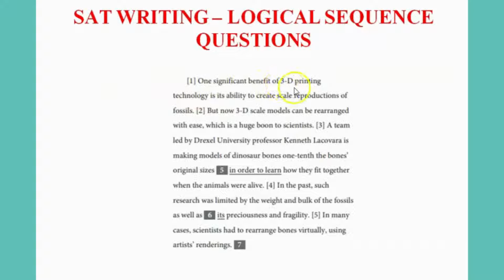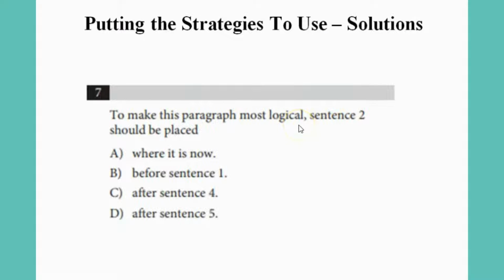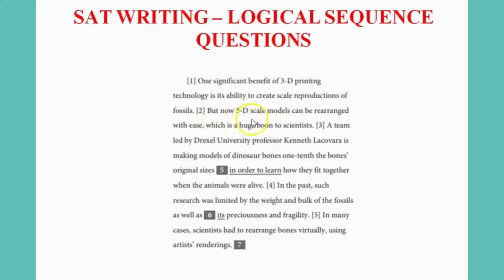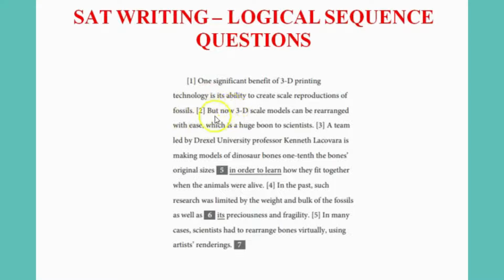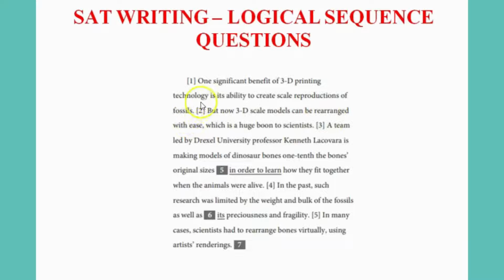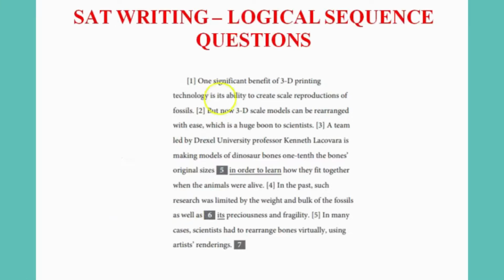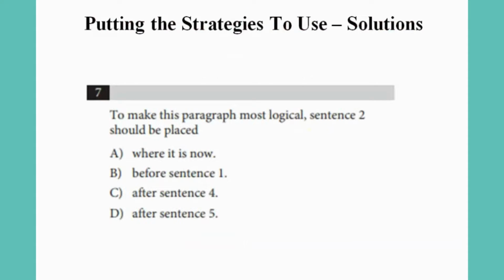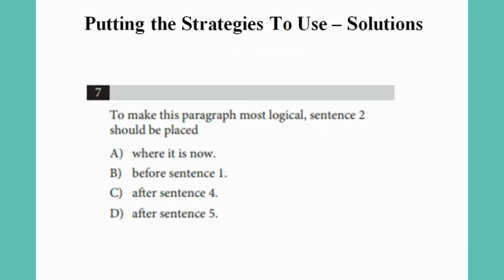SAT Writing: Logical Sequences Question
About Video:

Do you often face difficulty understanding logical sequence questions?

Don't worry! By the end of this video, you'll be an expert.

Let's talk about it with ReWiser and feel more confident about the SAT!